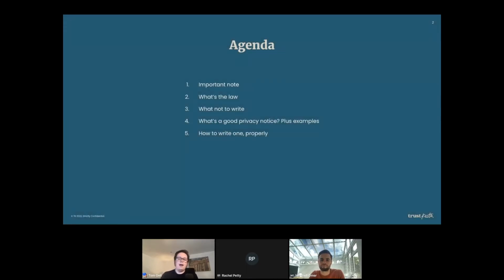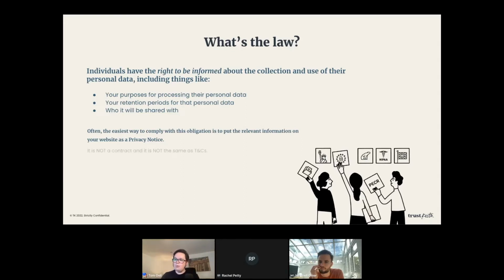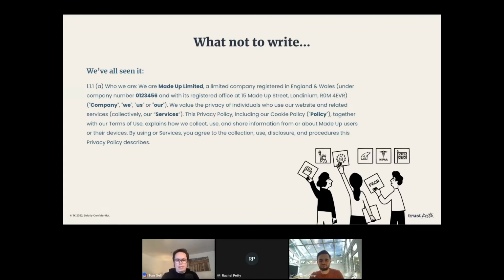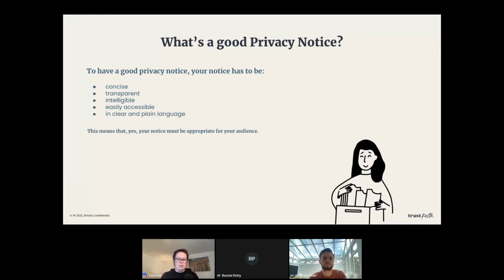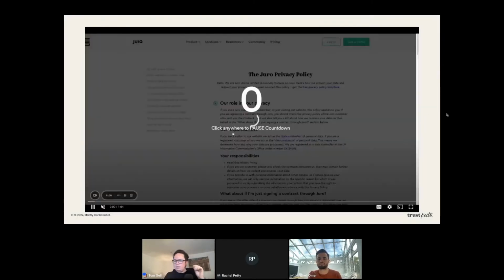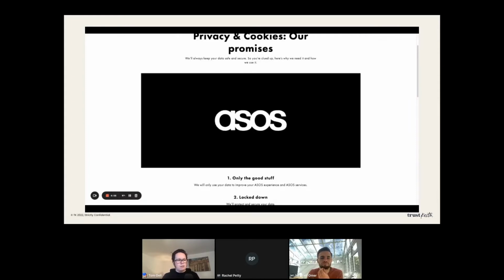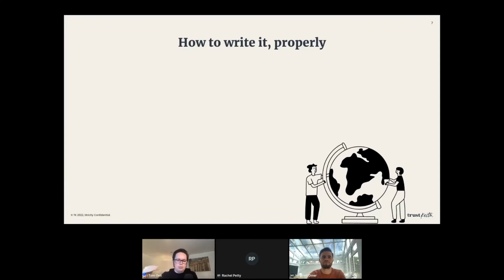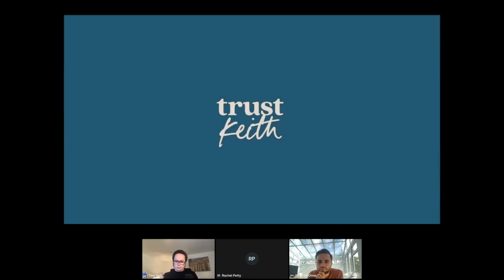How to write a (good) privacy notice | Data protection for tech start-ups and scale-ups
@TECH SCALE-UPS: Are you relying on downloaded templates or expensive lawyers for your Privacy Notice?

Privacy notices (or policies as many people call them) are not legal documents, they aren't contracts, and they aren't even really policies.

So what are they? Simply put, they’re a means to comply with the legal requirement to be transparent with what you’re doing with people’s personal data.

Catch up on this online event to find out how to create a good privacy notice, and why it's essential.

Chapters

00:00 Intro
03:03 What is the law when it comes to privacy notices?
05:37 What NOT to write
07:46 What classes as a good privacy notice
11:41 Examples of good
16:10 How to write one properly
18:21 The end result
19:50 Q&A
20:07 How do you go about doing data mapping?
21:45 Why is it important to get your privacy notice right?
25:58 Why do tech scale-ups get privacy notices so wrong?
26:50 Data protection: A cultural problem with a cultural solution
29:00 What direction is data protection going in in the UK post-Brexit?
32:19 How do you facilitate cultural change in a fast-growing tech start-up?
35:51 What are the essentials to focus on with data protection?
38:54 Are there any certifications that validate GDPR compliance?

About Trust Keith

Trust Keith helps founders save the time, energy and ambiguity of managing data protection themselves. We know first hand the importance of getting it right and at the same time not allowing it to overtly impact business-as-usual. We’re here to change the conception that data compliance is “boring” and “unsexy”, helping fast-growth scale-ups effortlessly navigate the complex world of compliance and focus on scaling their business with confidence.